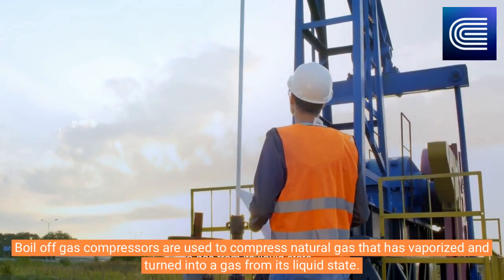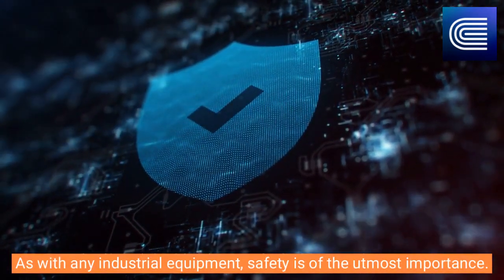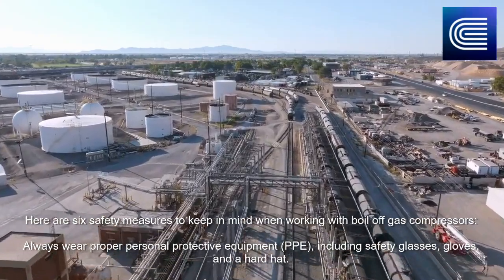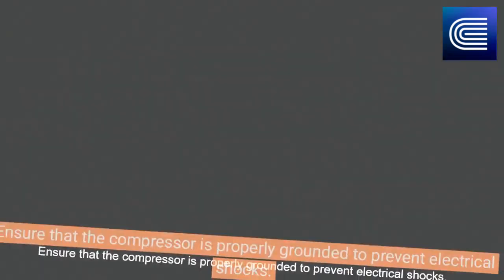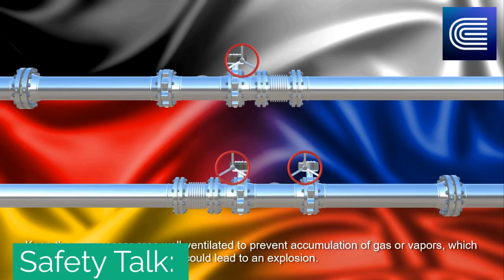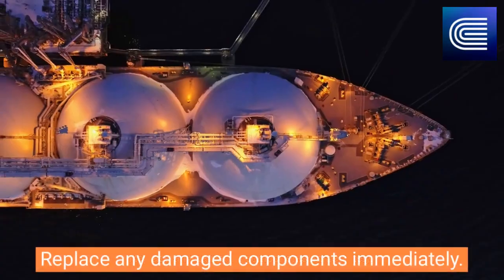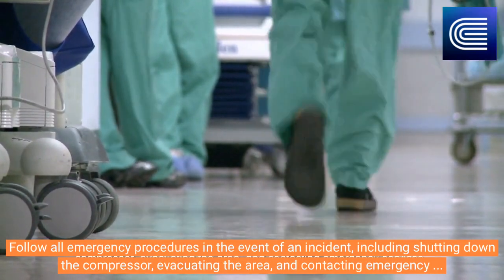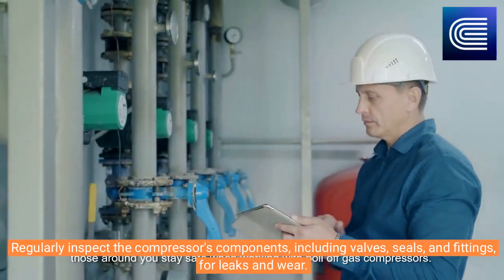Safety Talk: BOG Compressors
Become a consultant.